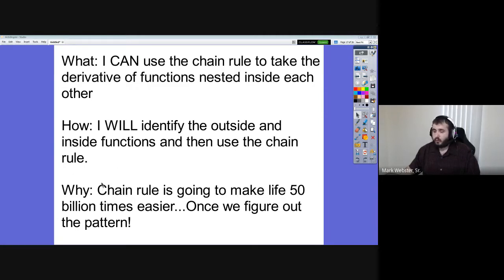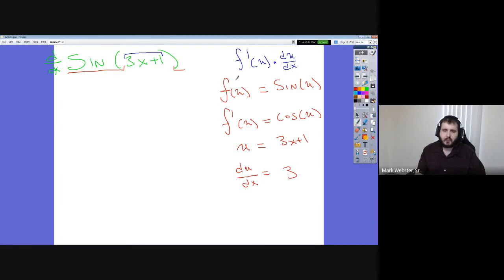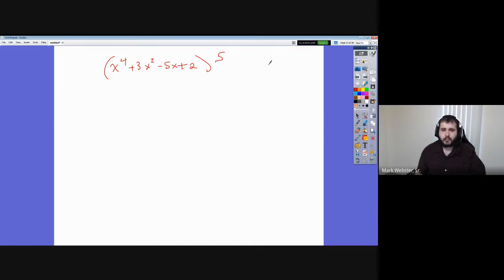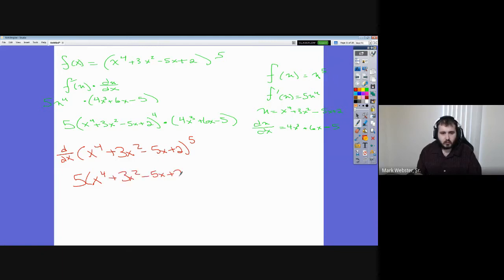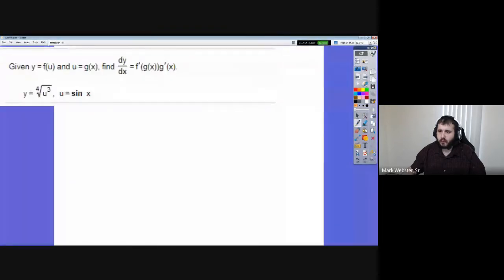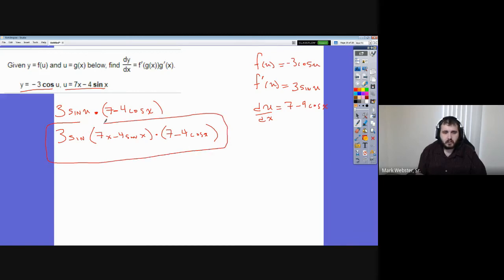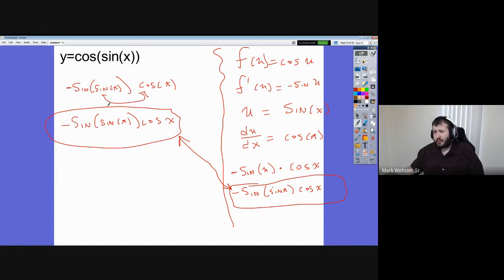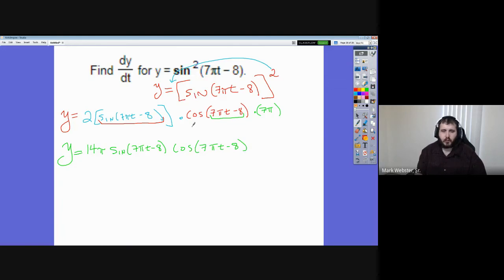Chain Rule Part 1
In this video we practice basic chain rule skills! Next time, we'll do more difficult problems!